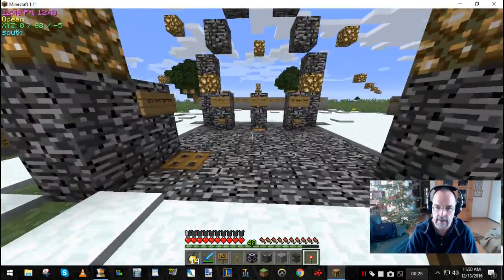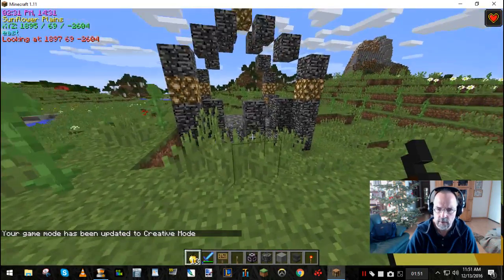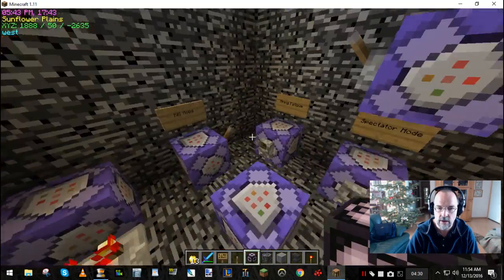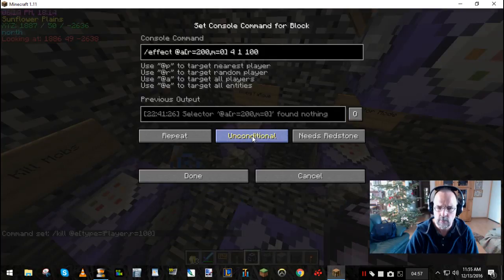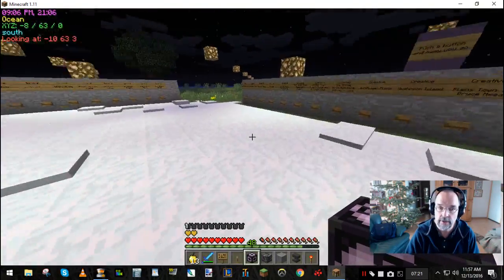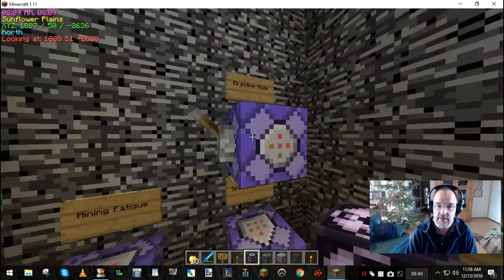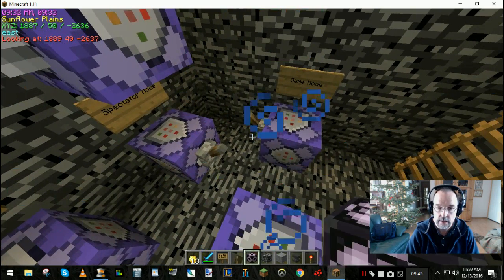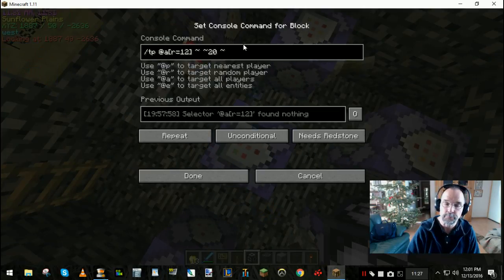Control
My control contraption for Papatale's Realm. This is about what it is and what it does.